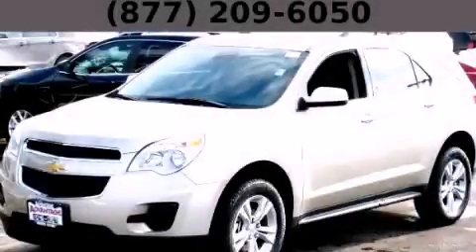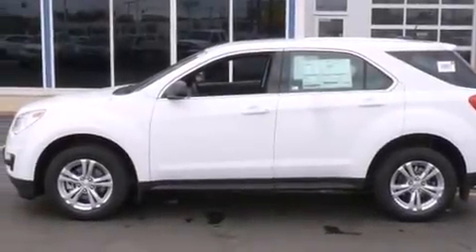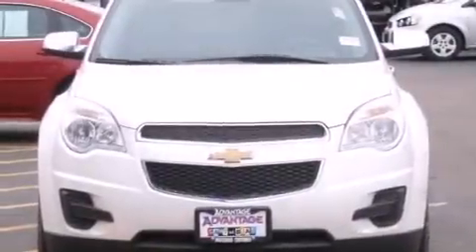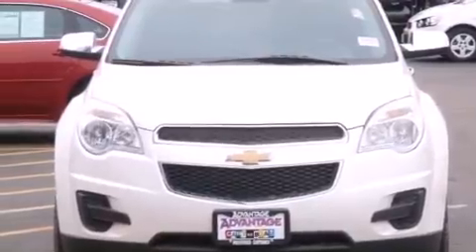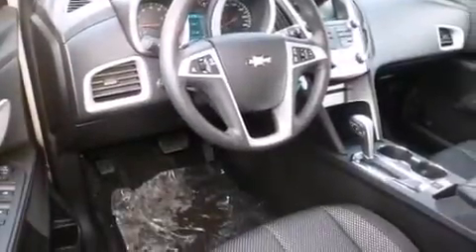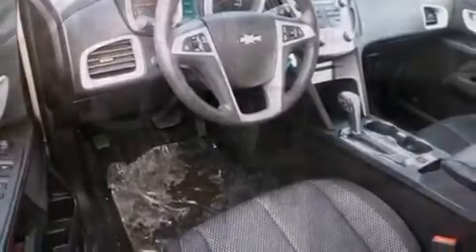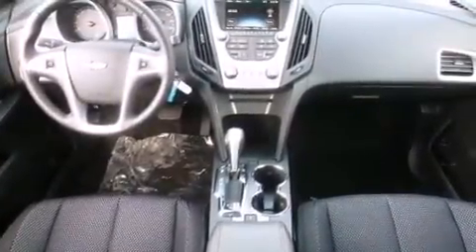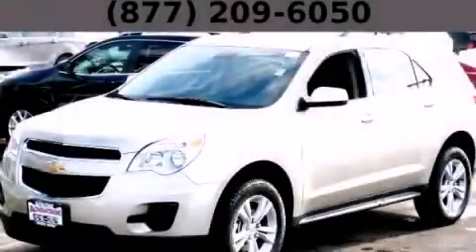2015 Chevrolet Equinox Hodgkins IL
Year : 2015
 Make : Chevrolet
 Model : Equinox
 Engine : 2.4L DOHC 4-Cyl SIDI Spark Ignition DI Engine

 Exterior : White
 Miles : 10

 2015 Chevrolet Equinox Hodgkins IL